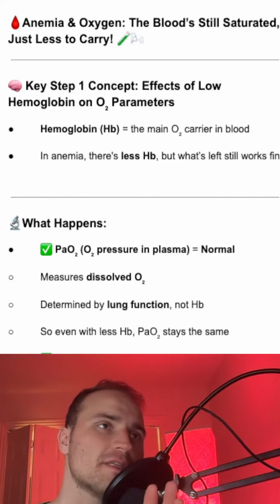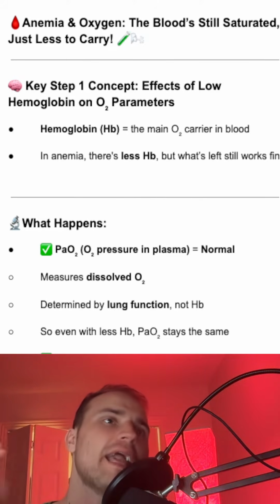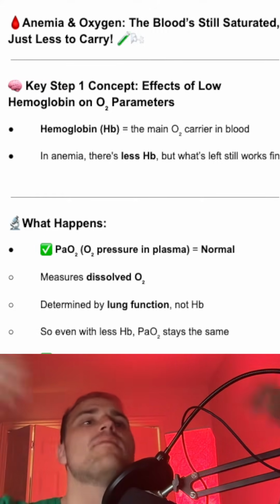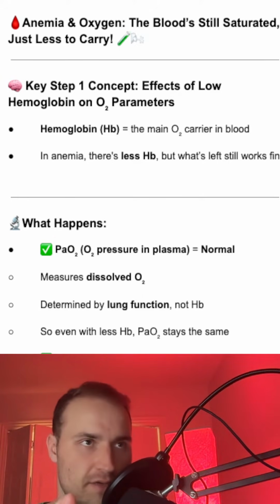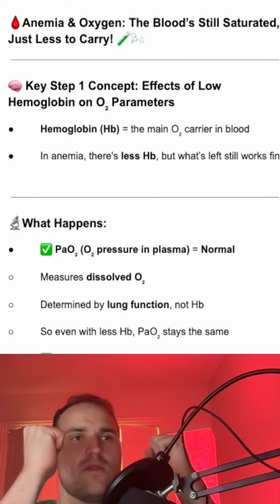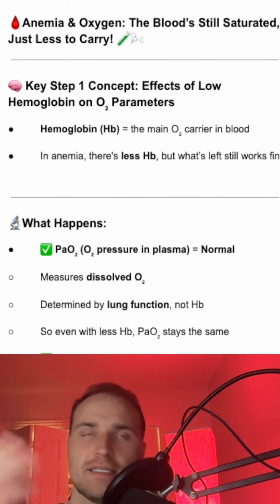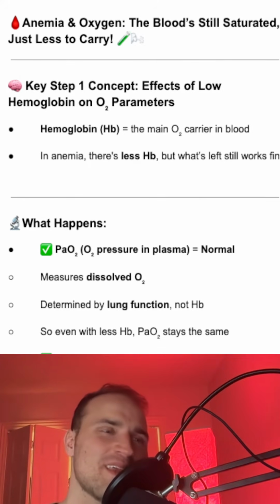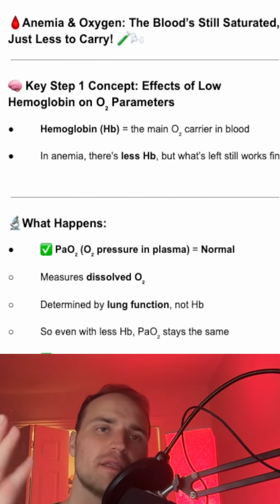Hemoglobin PaO2 and O2 and SaO2 made simple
Hemoglobin (Hb) binds oxygen (O2) in the lungs and releases it in tissues, a process influenced by partial pressure of oxygen (PaO2) and saturation of hemoglobin (SaO2). As PaO2 increases, hemoglobin's affinity for O2 rises due to cooperative binding—each O2 molecule bound increases the likelihood of more O2 binding. This is reflected in the sigmoid shape of the oxygen-hemoglobin dissociation curve.

At high PaO2 (like in the lungs), hemoglobin is nearly saturated (SaO2 close to 100%). In tissues, lower PaO2 causes hemoglobin to release O2, increasing SaO2 variability. Factors like pH (Bohr effect), temperature, and 2,3-BPG shift the curve right (decreasing affinity) or left (increasing affinity), allowing for dynamic O2 delivery based on metabolic needs. This mechanism ensures tissues receive adequate oxygen based on their activity level.